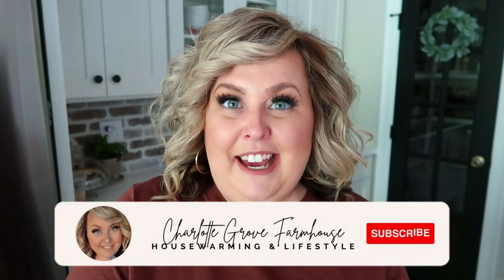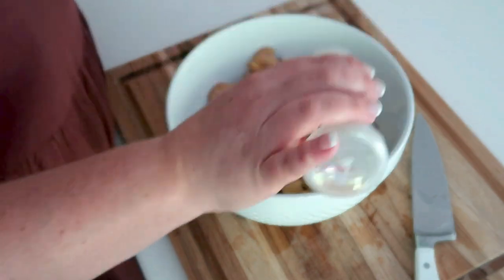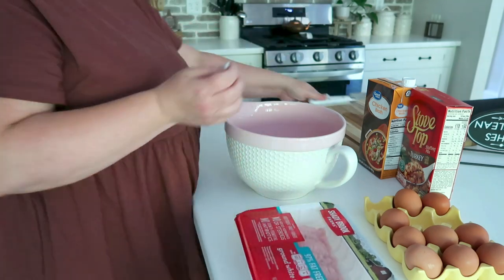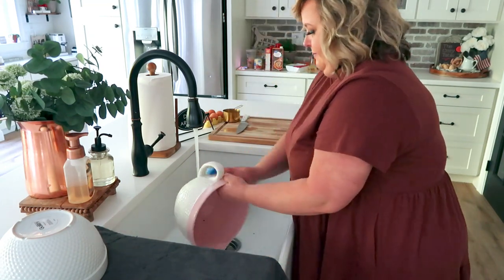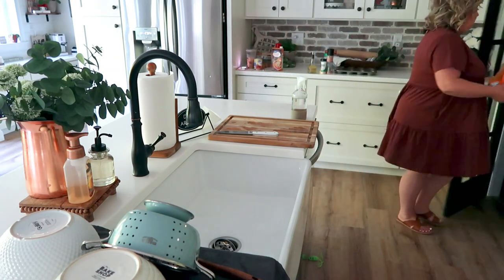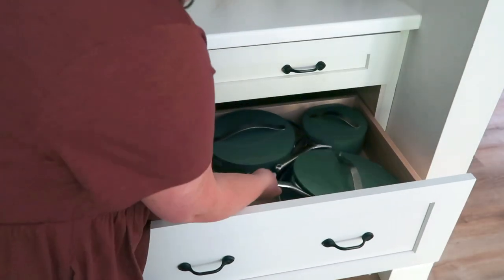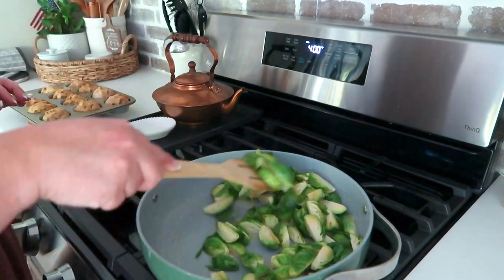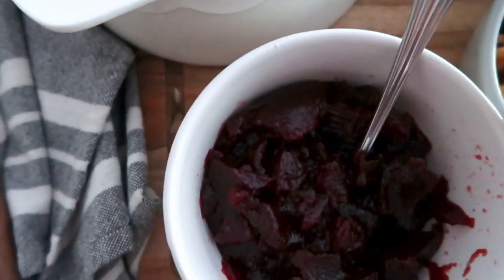COOK WITH ME // FOODIE FRIDAY // EASY FAMILY WEEKNIGHT DINNER // CHARLOTTE GROVE FARMHOUSE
Hello again! And welcome to another Foodie Friday! I am so excited to have you here. Today, we are making turkey meatballs, roasted potatoes and sauted brussel sprouts. This is a go-to dinner here in our home and maybe it will become one in yours! Let me know your thoughts! XO - Tiffany

// TURKEY MEATBALLS //
1 lb. ground turkey
1 box instant stuffing
1 cup chicken broth/stock/water
2 eggs

Mix all together. Separate into 10-12 meatballs and bake at 400 degrees for roughly 20 minutes. Eat with cranberry sauce.

// ROASTED POTATOES //
Potatoes of your choice
Amount of your choice
Cut them the way you like
Garlic and onion powder
Ranch seasoning
Lawry's Seasoned Salt
Bake!

// SAUTED BRUSSELL SPROUTS //
1 lb. brussell sprouts
1 stick butter
garlic powder
onion powder
Ranch seasoning